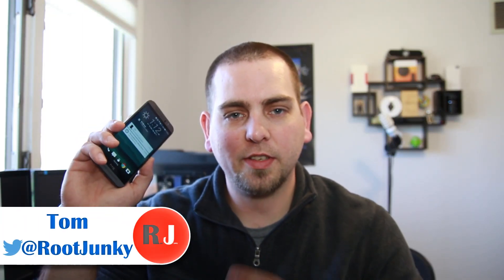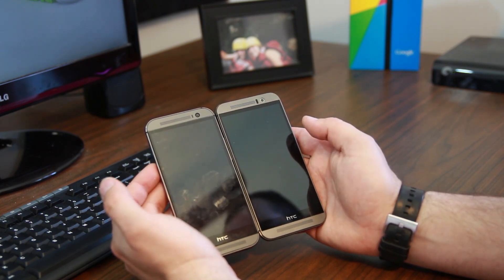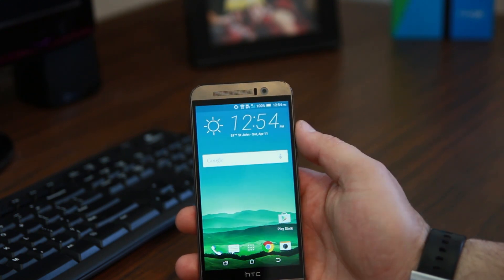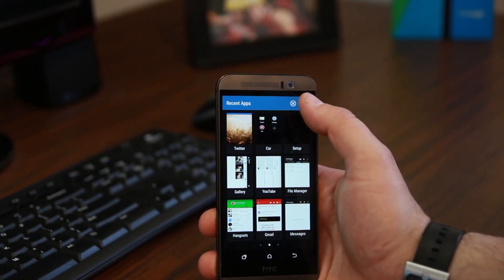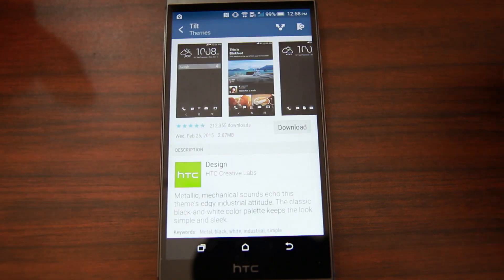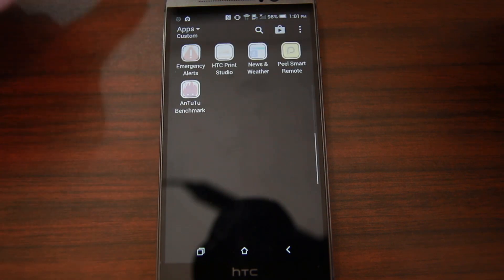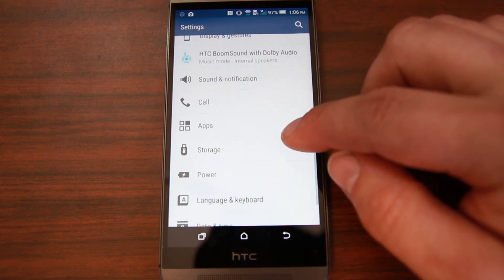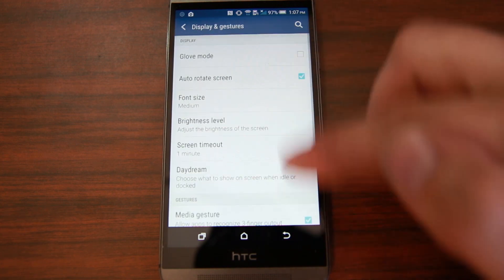HTC One M9 Review & Features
5 Things you need to know before rooting or hacking your android device